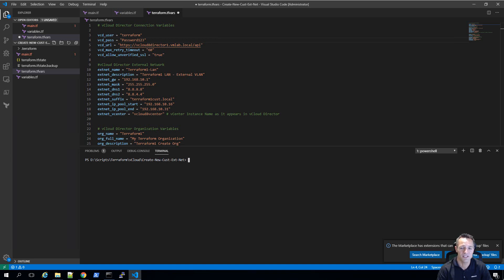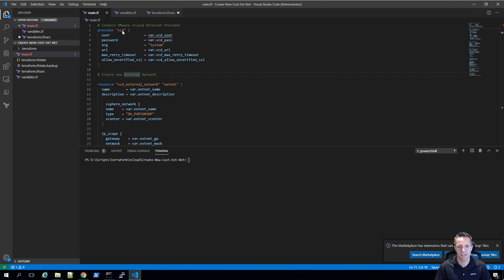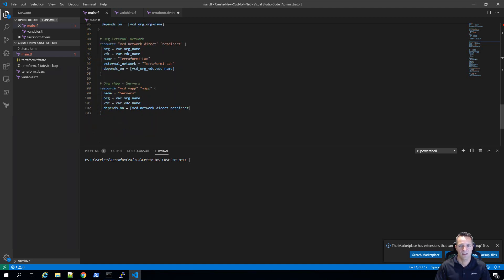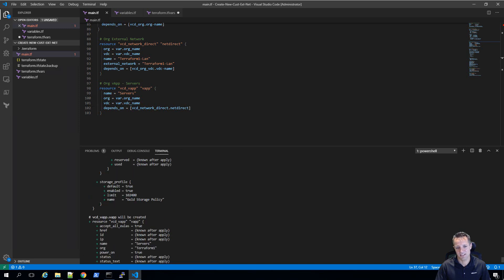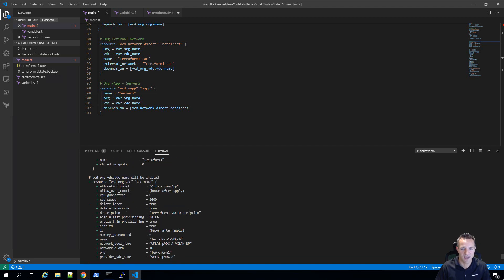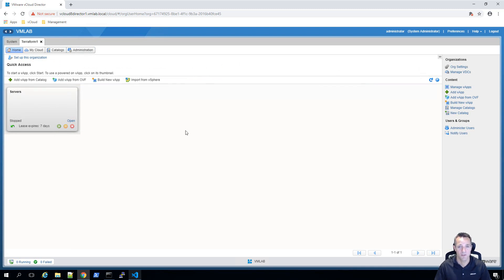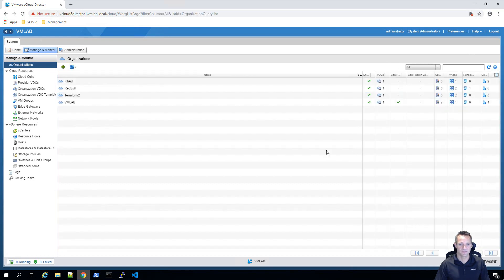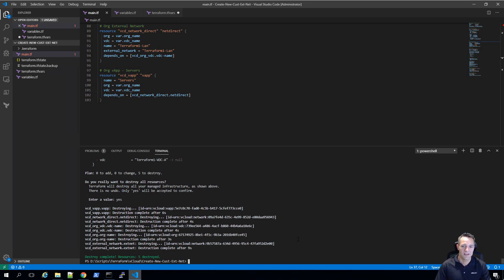Automating VMware vCloud Director with Terraform - Getting Started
In this video, I demonstrate how you can use Terraform to automate the provisioning of VMware vCloud Director Resources within a matter of seconds.

The video is in conjunction with my blog post, where I go into full detail of how I started with Terraform and VMware vCloud Director

The demonstration will consist of using Terraform to create the following VMware vCloud Director Resources:
- External vCloud Network
- Organization
- Organization VDC
- vApp